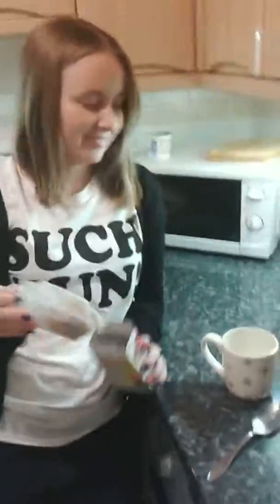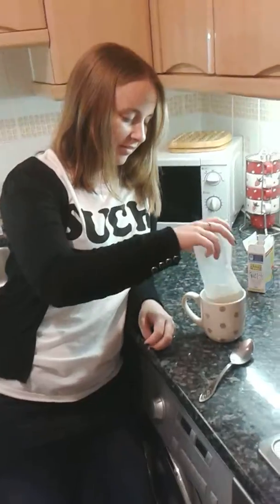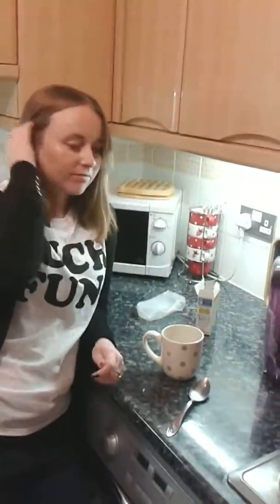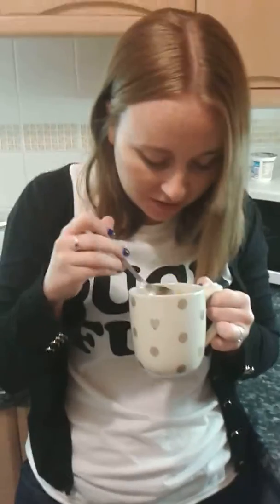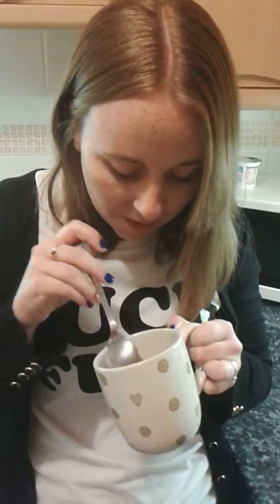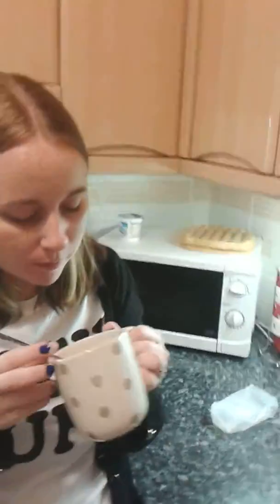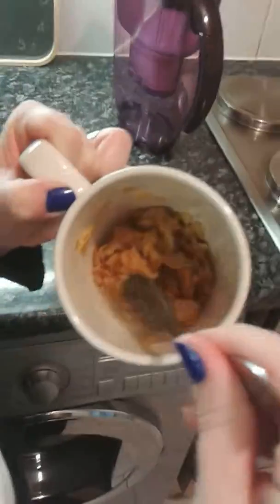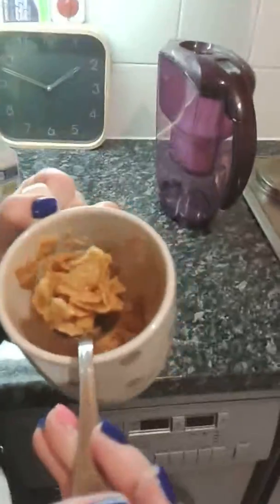My wife attempts the cereal and water challenge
A little experiment involving cereal